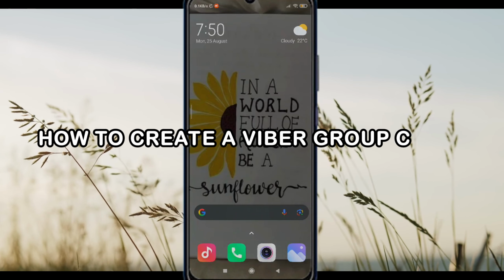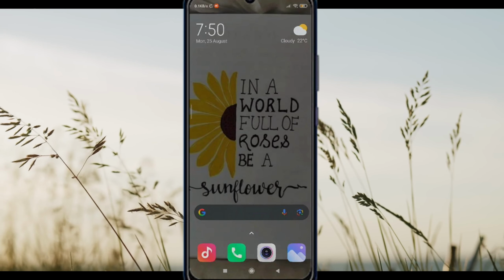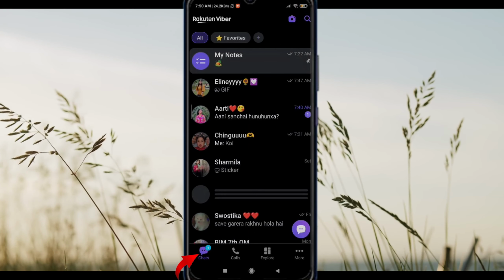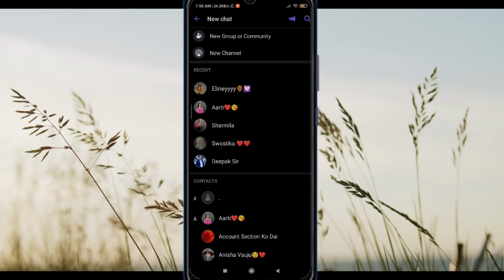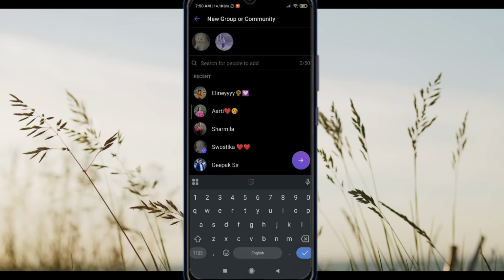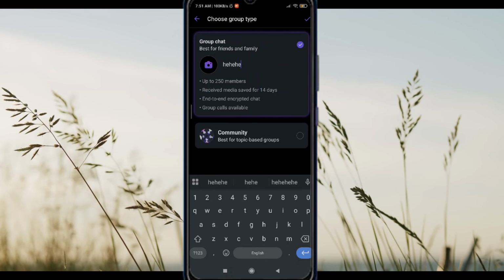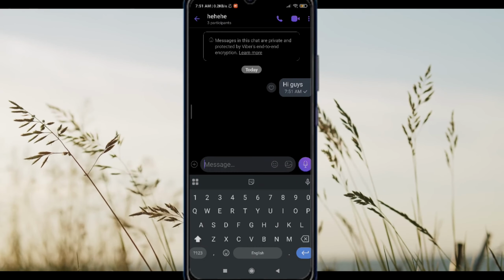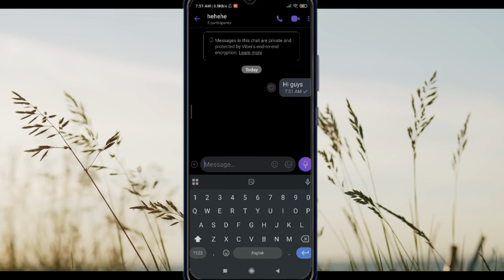How to Create Viber Group Chat 2025?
Want to chat with multiple friends, classmates, or family members in one place? In this video, I’ll show you how to create a Viber group chat quickly and easily. You’ll learn how to start a new group, add members, and customize your group name and photo so it feels more personal. This tutorial works perfectly for both Android and iPhone users, and it’s great for staying connected with your favorite people — whether for casual conversations, study discussions, or team coordination. I’ll also explain how Viber group chats differ from communities, and how you can manage notifications, members, and privacy settings for a smoother chatting experience.